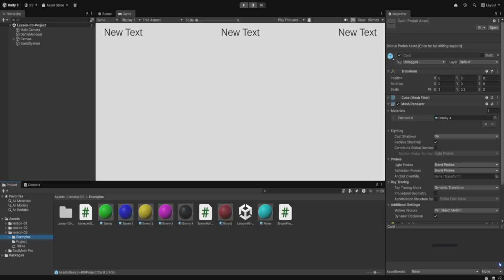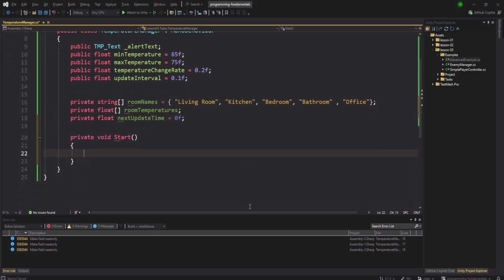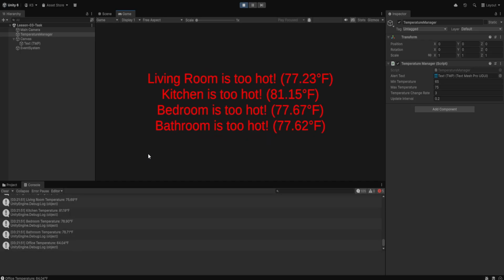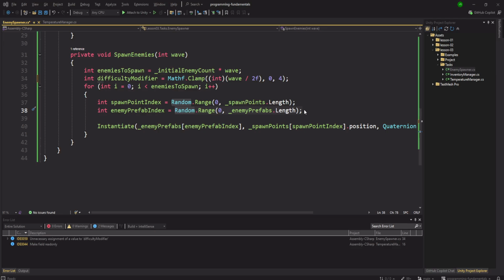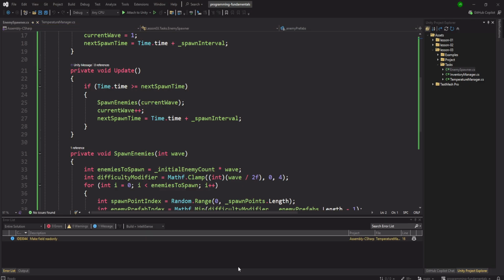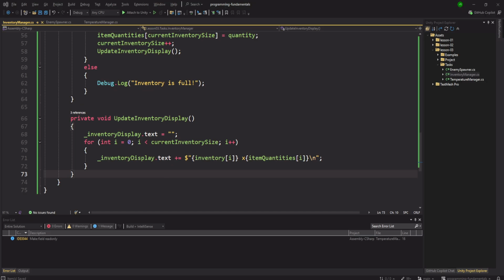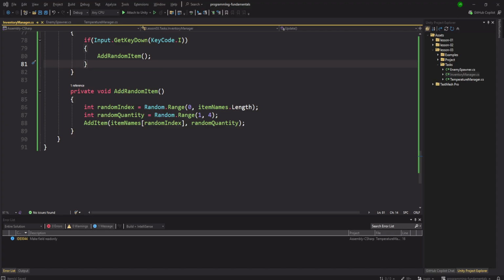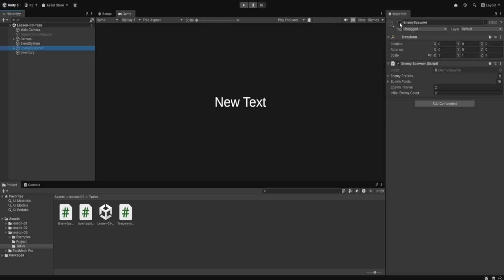C# Programming in Unity: From Basics to OOP - Loops- Tasks